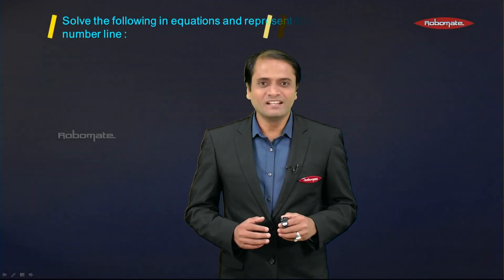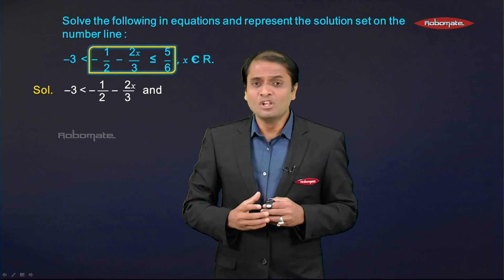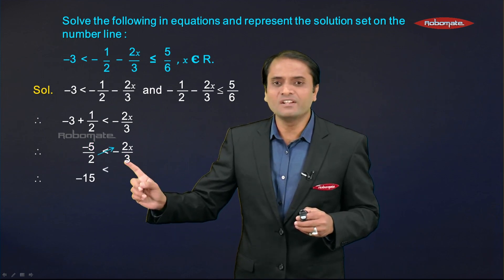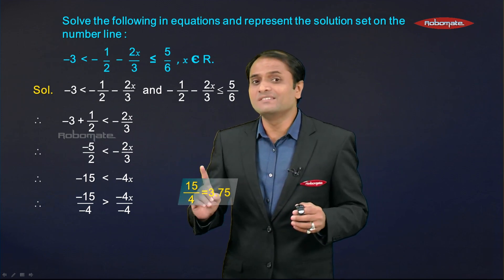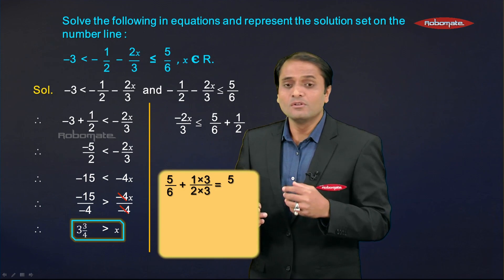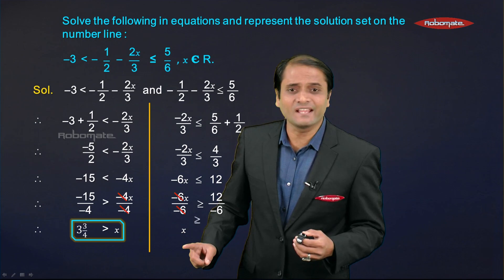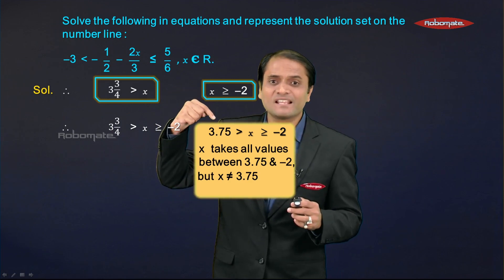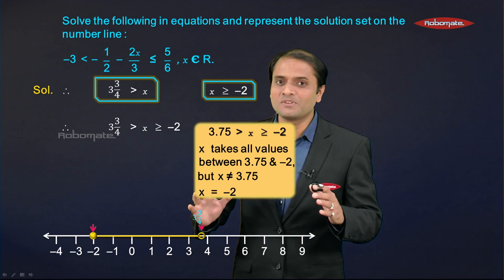Class 10th | ICSE Board | Maths | Linear Inequations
Lets learn method to solve Linear Inequation.